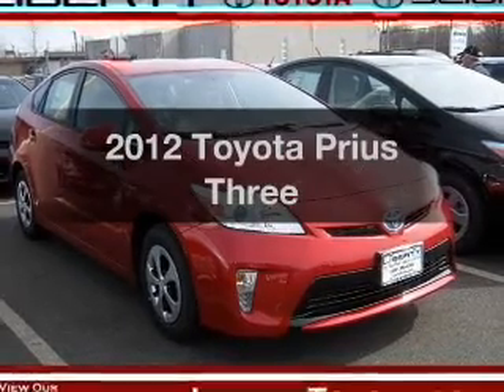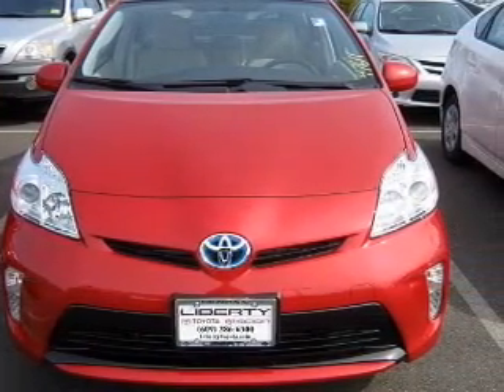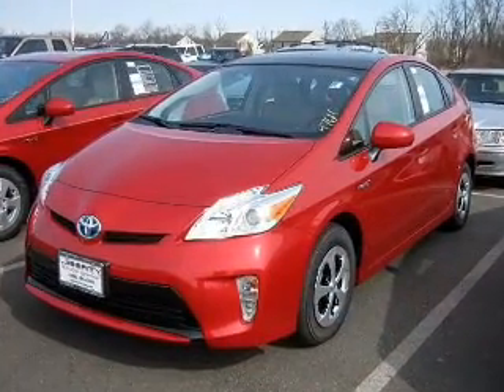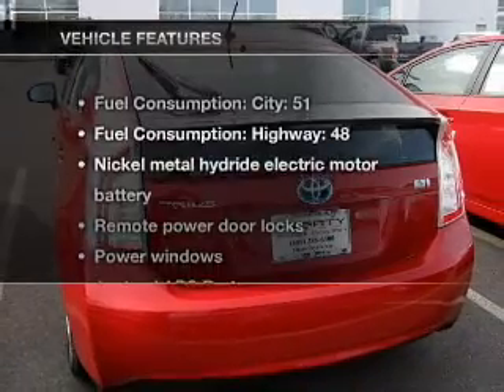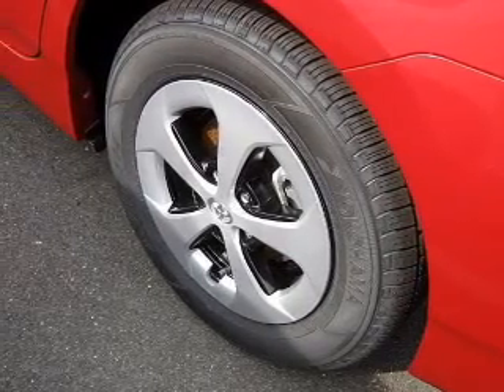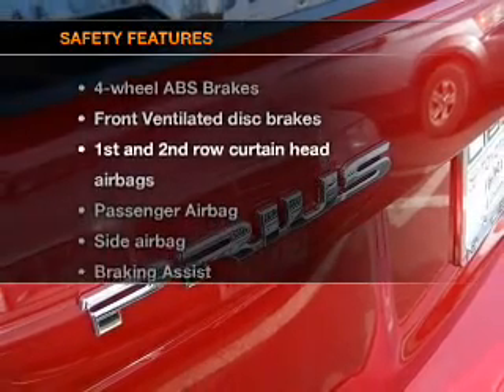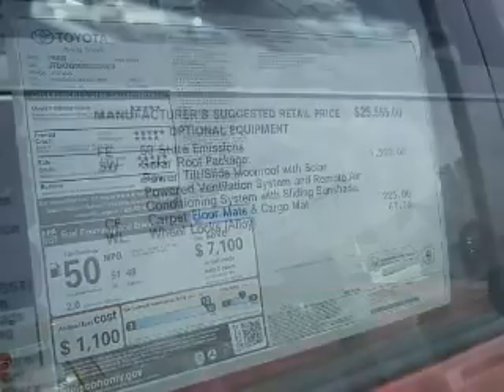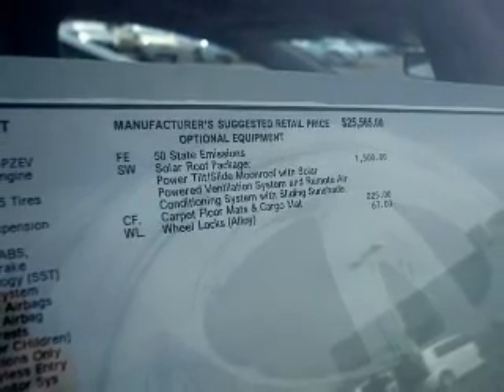2012 Toyota Prius - Burlington NJ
Year: 2012
Make: Toyota
Model: Prius
Trim: Three
Engine: 1.8 liter inline 4 cylinder 16 valve
Transmission: Automatic CVT
Color: Barcelona Red Metallic
Mileage: 0
Address:
4397 Rt 130 S